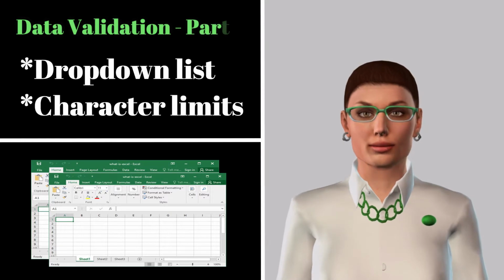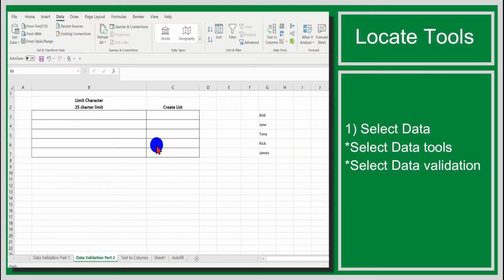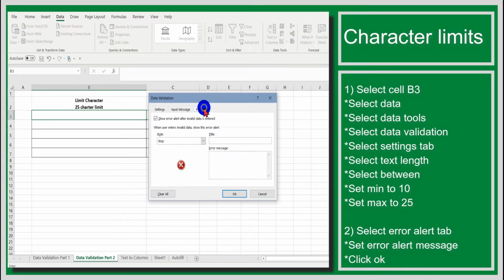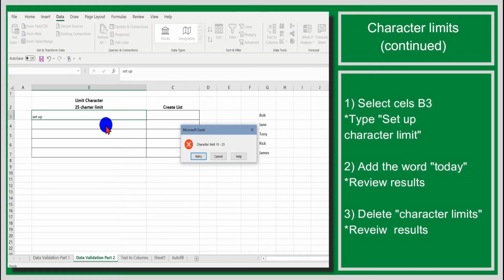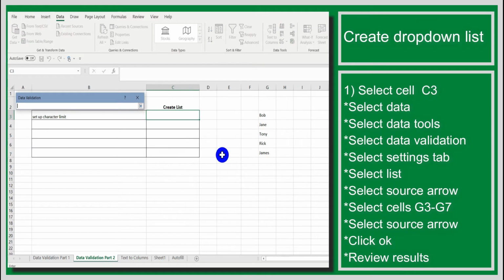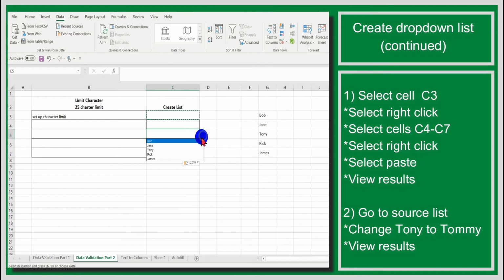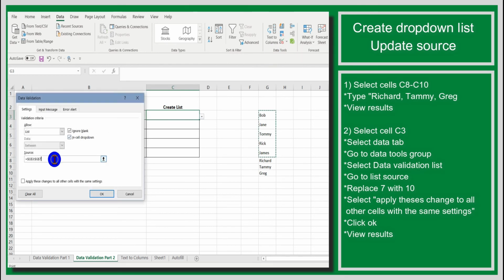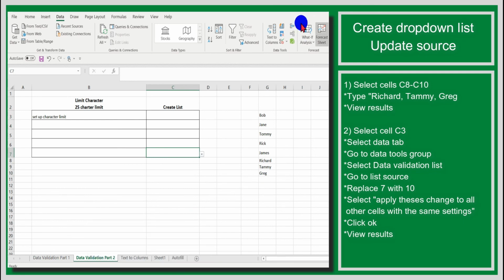My Excel Power: Data Validation. Restrict Characters and dropdown list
The tutorial explains how to  restrict data input into a specific cell by setting up a dropdown list and establishing  character limits

Section Six - Data Tools
*Complete as part of section six and be sure to checkout the section reference guide.

Section Six Playlist includes
1. Data Validation - Numbers and Date Range
2. Data Validation - Dropdown list and Character Limit
3. Text to Columns
4. Autofill Options